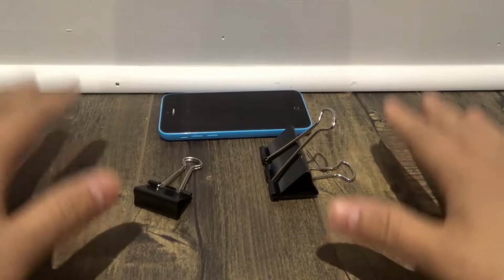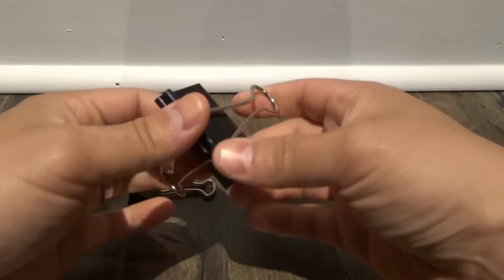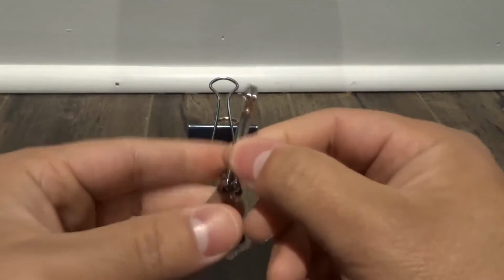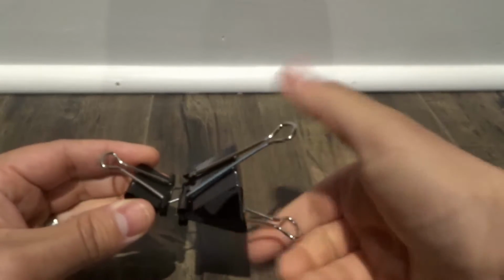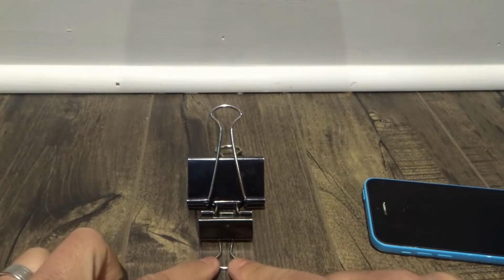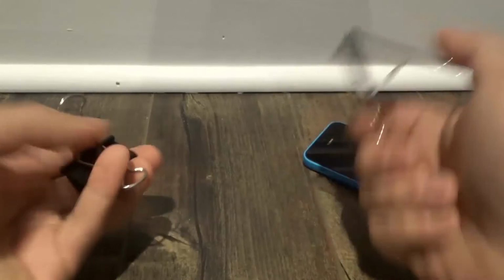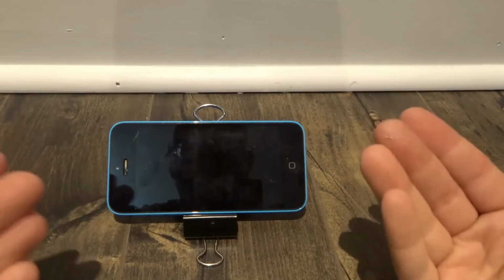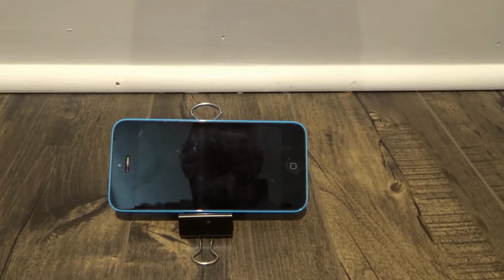How To Make An iPhone Stand-Easy Tutorial For A Phone Holder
In this video, I show you how to make an easy iphone stand. It is a simple tutorial for making a DIY phone holder, and all that you need are some binder clips. I show you how to clamp one binder clip onto the other one to make an iphone stand. The greatest thing about this method is that you probably have some binder clips lying around somewhere in your desk. You can use those binder clips to make a stand for your iphone when you need to, and then you can put them back in your desk when you're done.